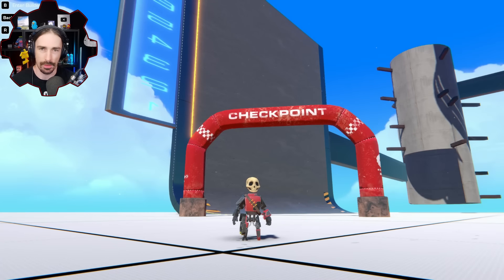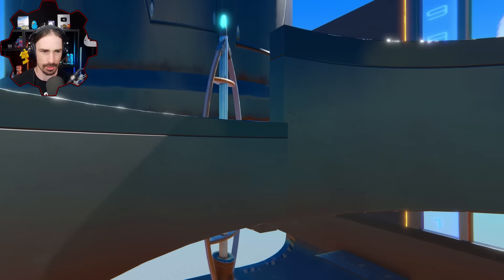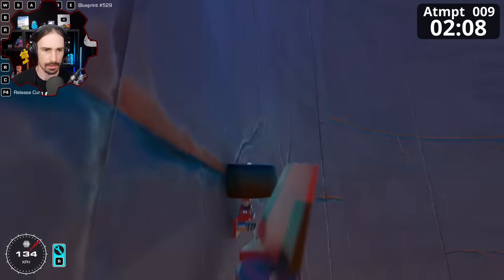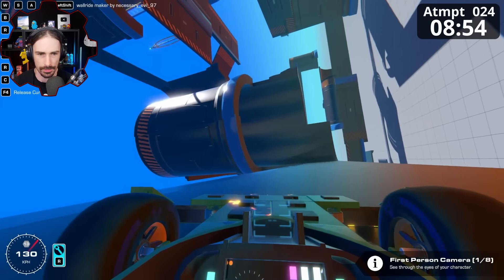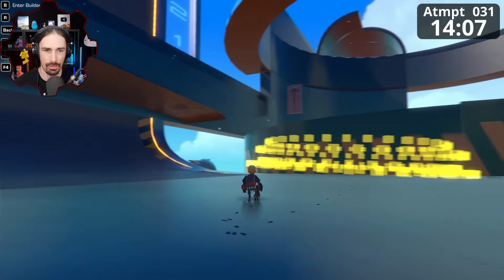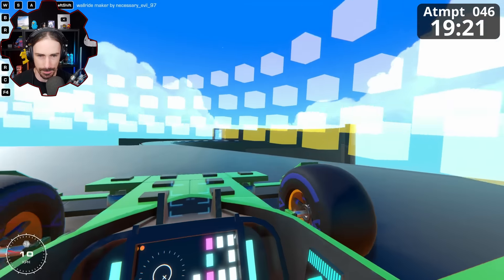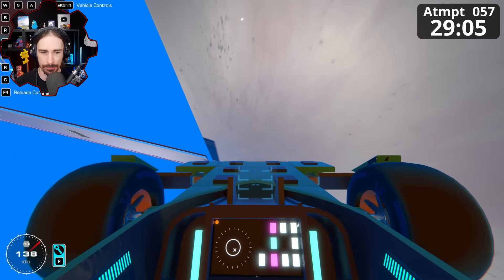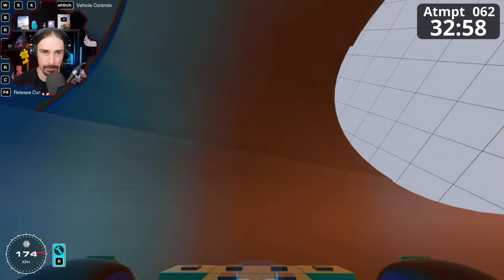These Racing Lines are Ridiculous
Welcome to another episode of Trailmakers! Today I am checking out another wall ride map on the Trailmakers workshop. Will this go smoother than last time?